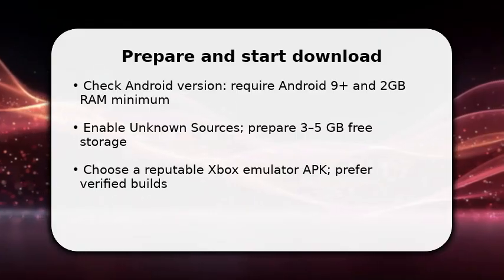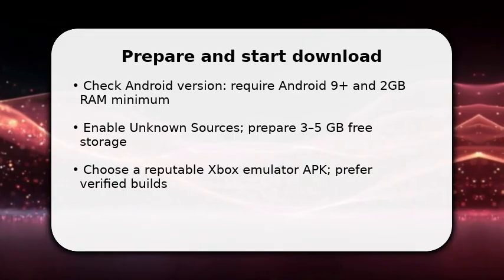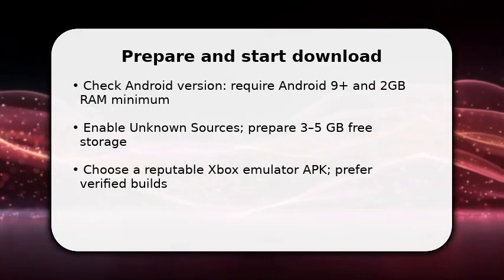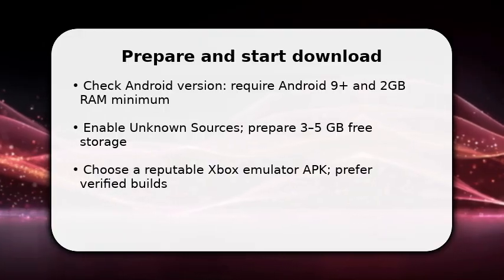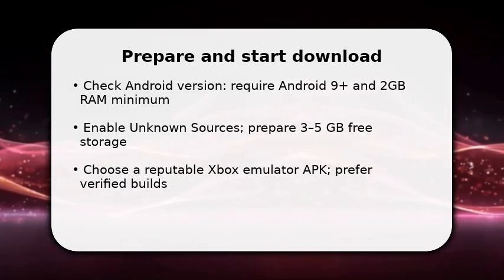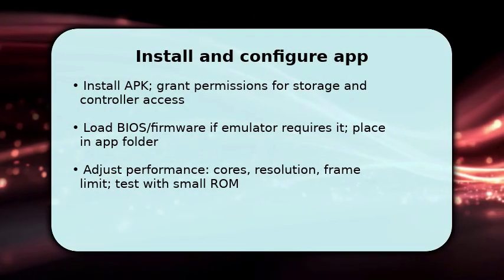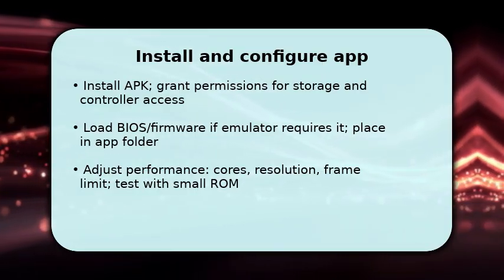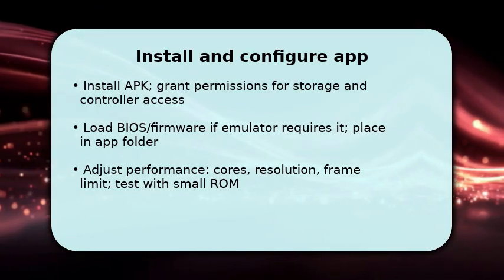How to Get Xbox Emulator on Android (full Guide)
Discover the step-by extricate an Xbox emulator onto your Android device with our comprehensive guide. Learn about compatibility, downloading sources, and installation procedures to enhance gaming on mobile platforms.

Xbox Emulator, Android Gaming, Install Guide, Emulation Software, Mobile Compatibility, Play Xbox Games, Download Steps, Setup Android Console, Gameplay Experience, Legal Considerations for Game Ripping, Cross-Platform Play